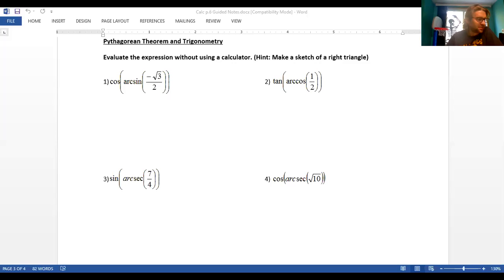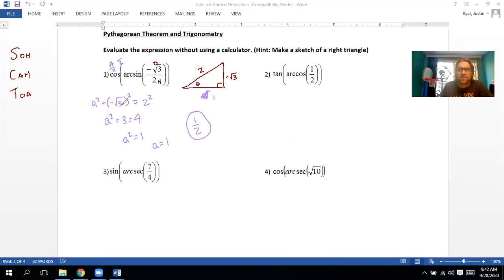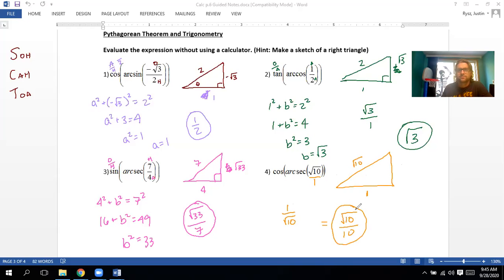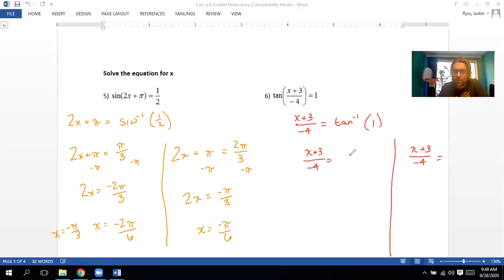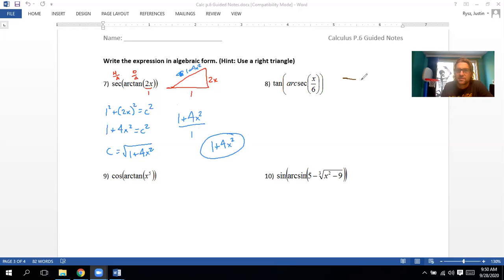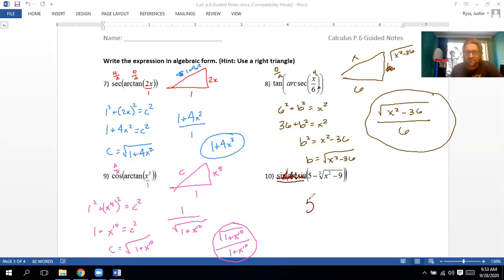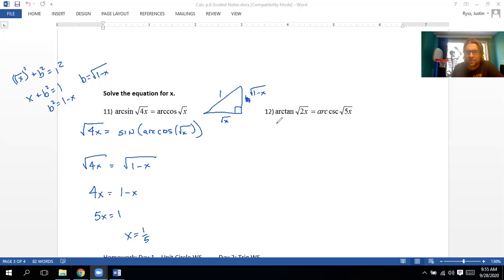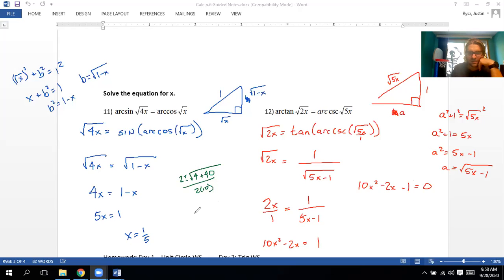Calc P6 Part 2